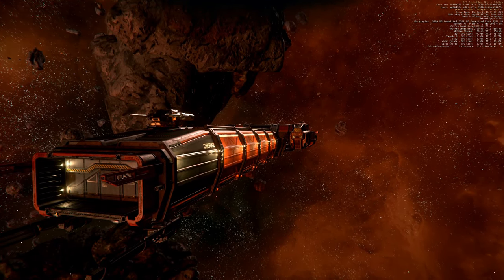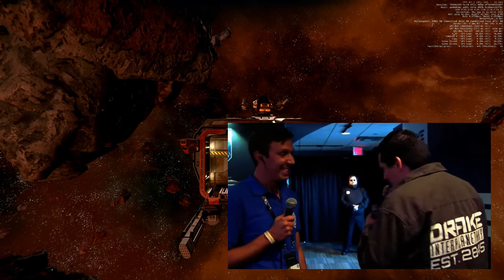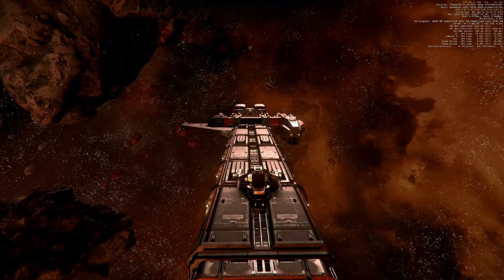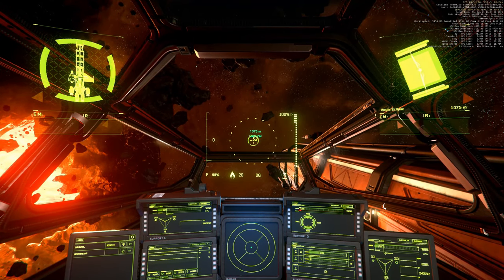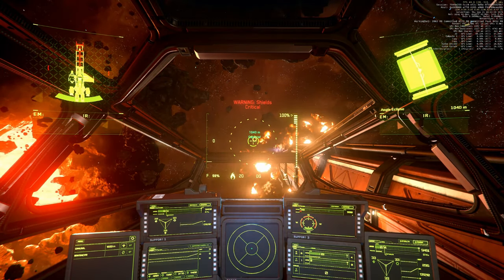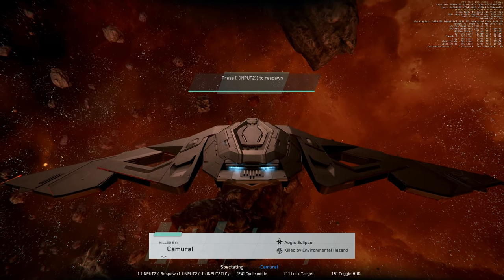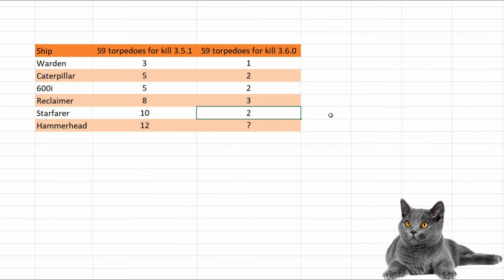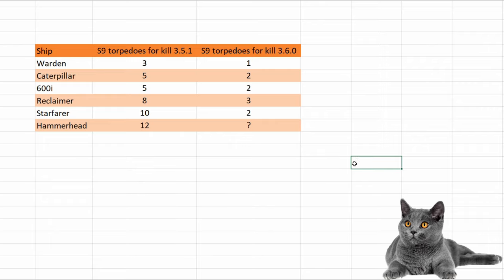3.6.0 PTU Caterpillar size 9 torpedo test - thanks Jack!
3.6.0 PTU Caterpillar size 9 torpedo test

Spectrum: Camural

PC specs:
1440p 144Hz 27inch main monitor